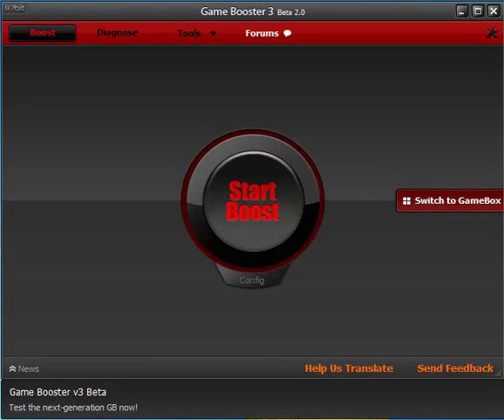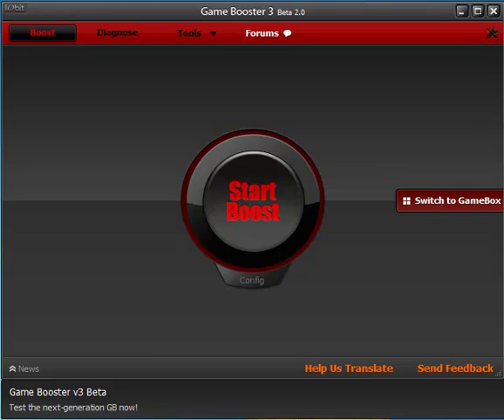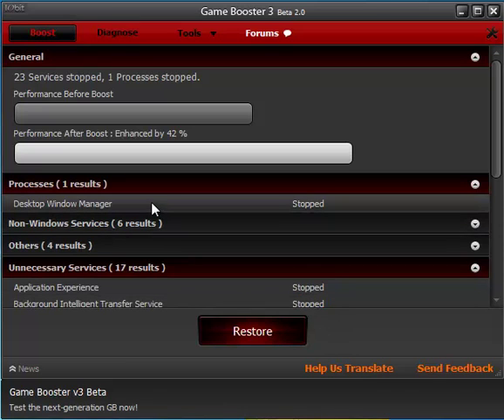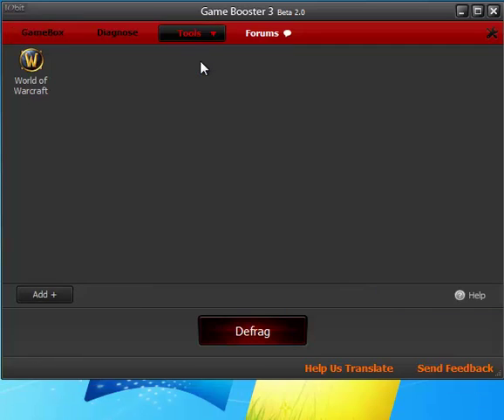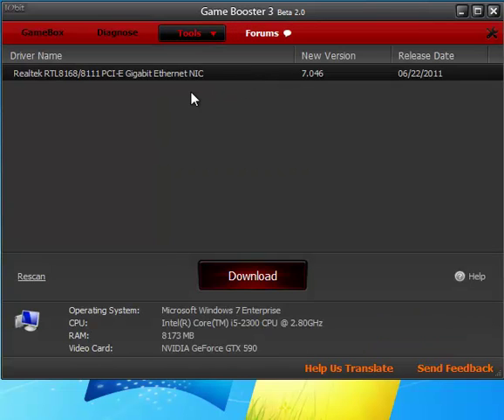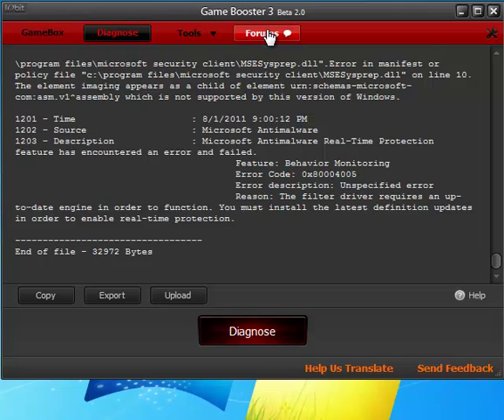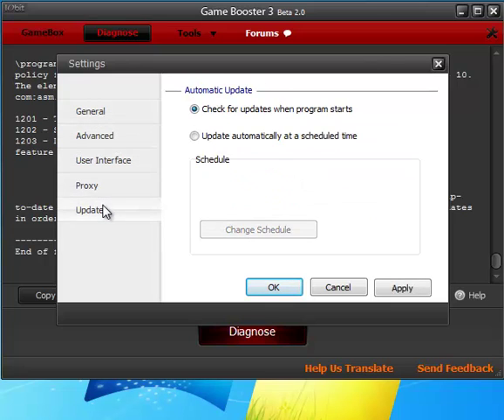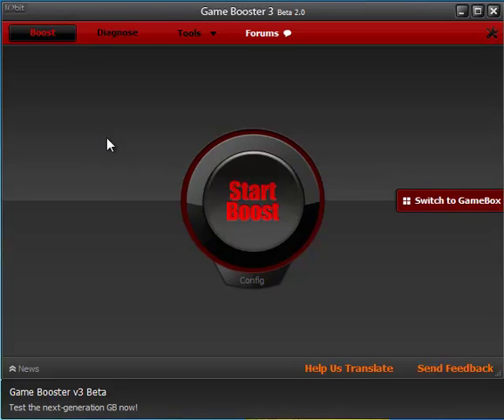Using IOBit Game Booster 3 Beta by Majorgeeks.com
Designed to help optimize your PC for smoother, more responsive game play in the latest PC games with the touch of a button, Game Booster helps achieve the performance edge previously only available to highly technical enthusiasts.